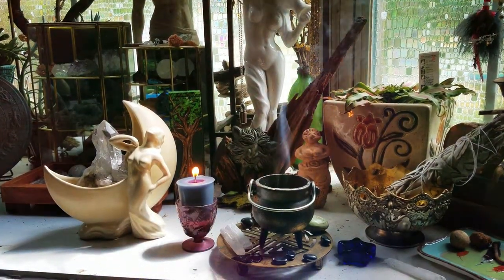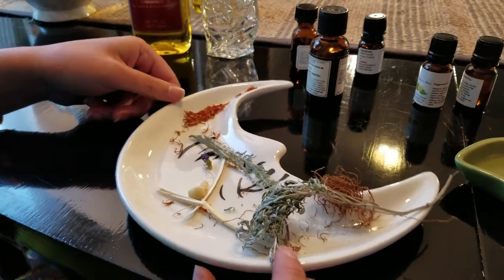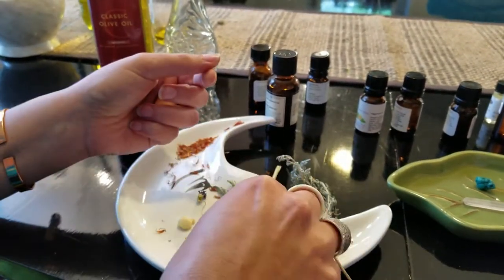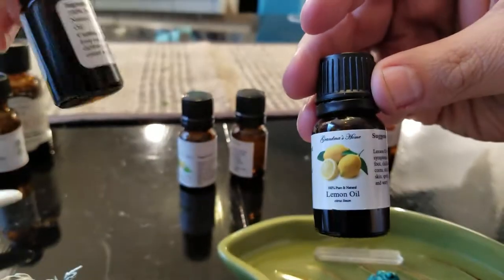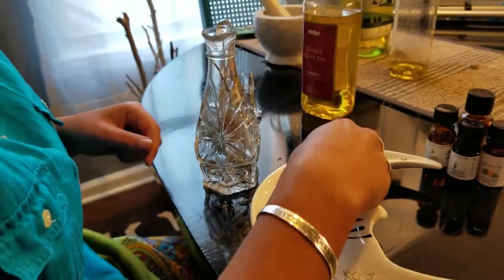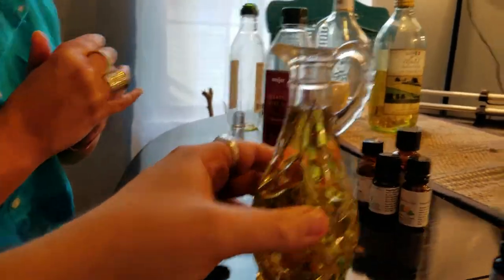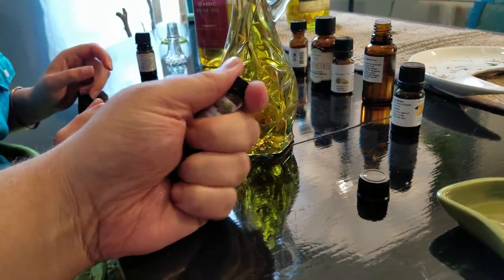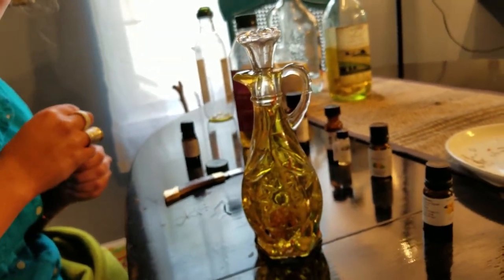Goddess Offering Oil: Artemis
In this video we give you a recipe for an offering oil to Artemis. You will find the full recipe below.
Olive oil base
3-6 drops of the following essential oils
Almond, Vetiver, Frankincense, lemon, Cedar, Camphor, and Bergamot.
Pinch of the following Dried Herbs:
Artemesia/Mugwort. (Leaves and Root optional)
Copal, Violet, Yarrow, Willow bark, Saffron.
Stones: Clear Quartz and Turquoise.
Special Thanks to Alyssa Yeager of Rhiannon's Lark for allowing us to use her song "Birds of Rhiannon". Please check her out and help support this amazing artist.